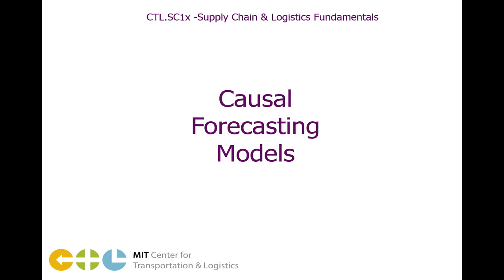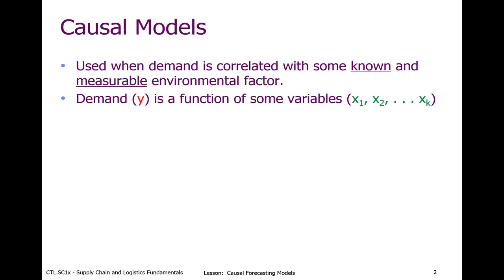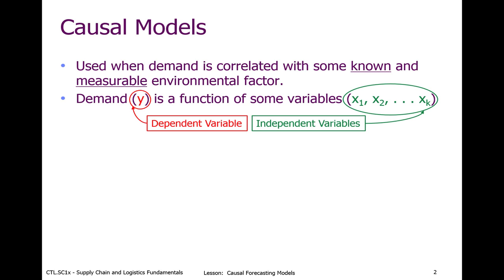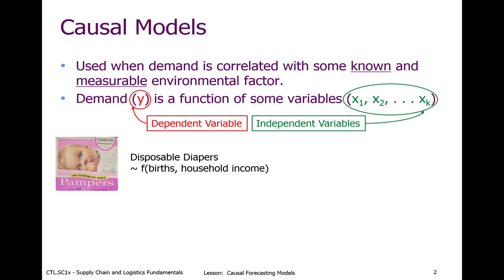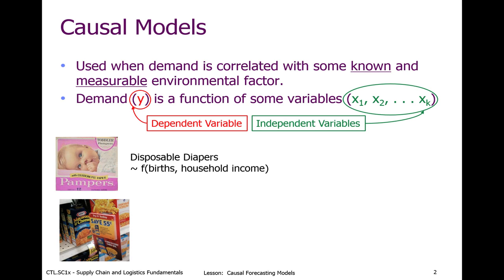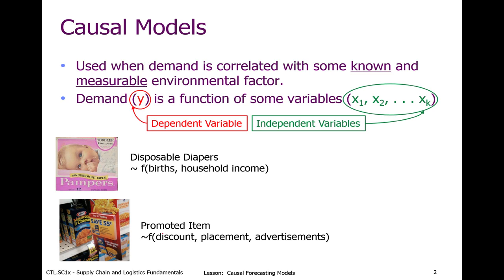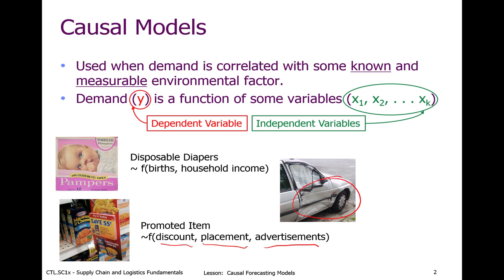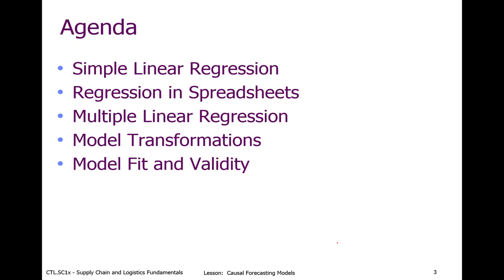MIT supply chain management video 5:1